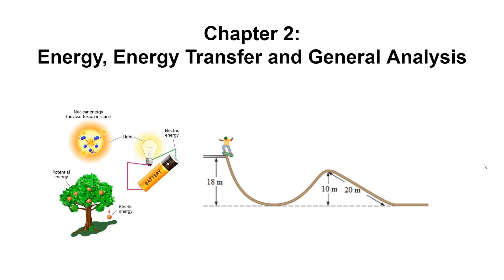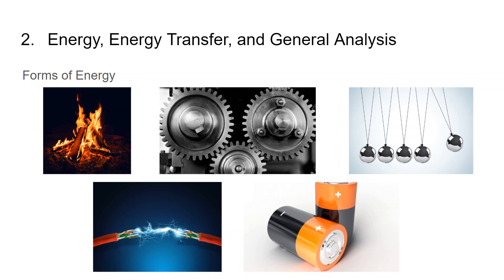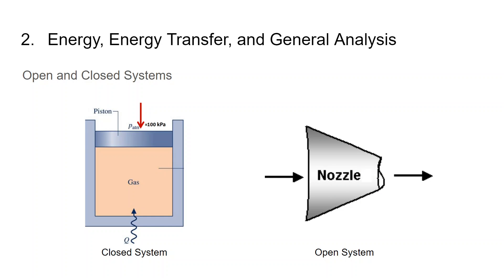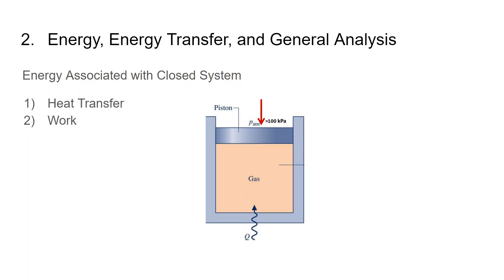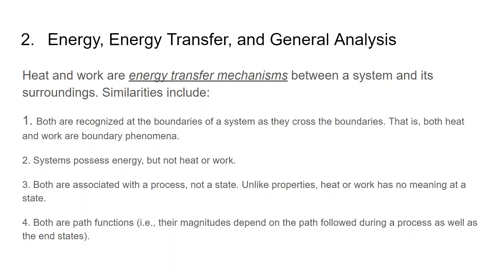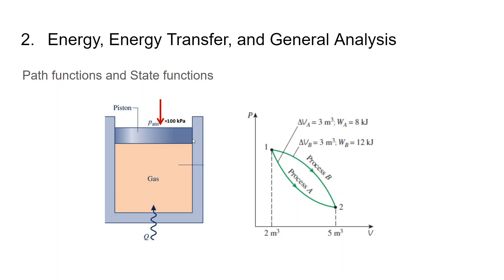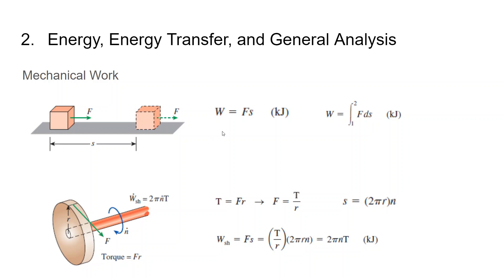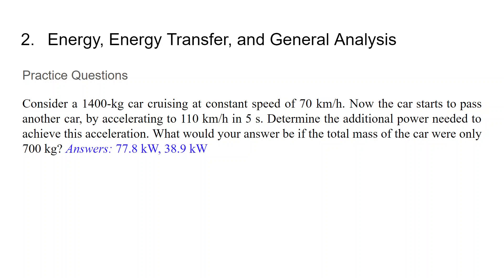Thermo Explained: 2. Energy, Energy Transfer, and General Analysis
You can easily download Thermodynamics an Engineering Approach 8th Edition by Yunus A. Cengel and Michael A. Boles

Credit:
Thermodynamics an Engineering Approach 8th Edition by Yunus A. Cengel and Michael A. Boles